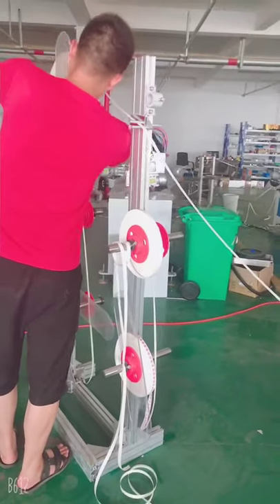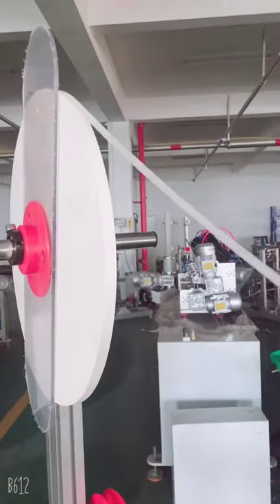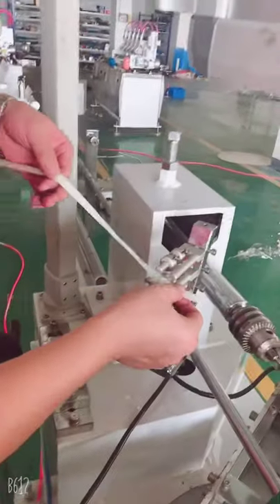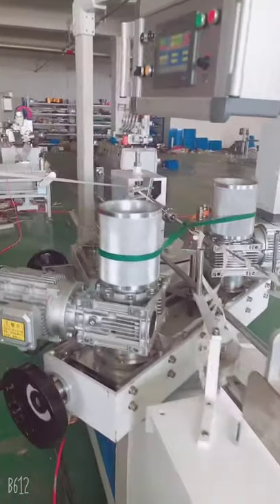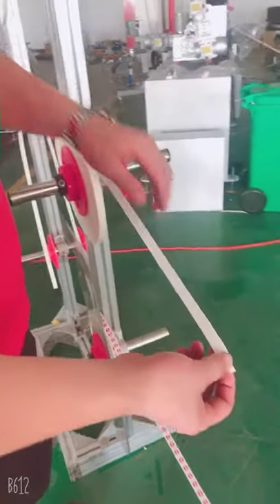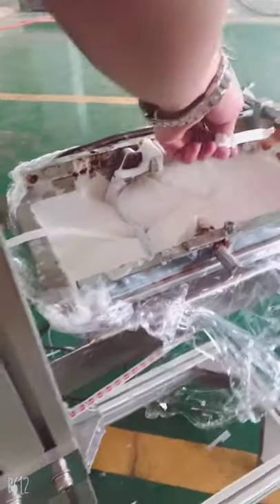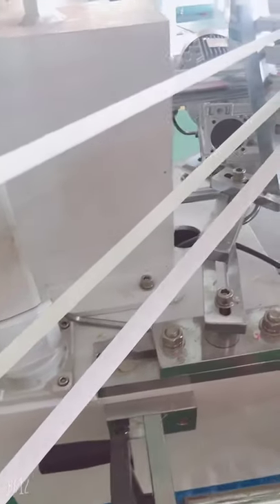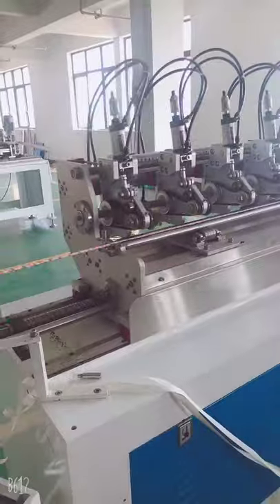4. How to setup paper reel into the machine well